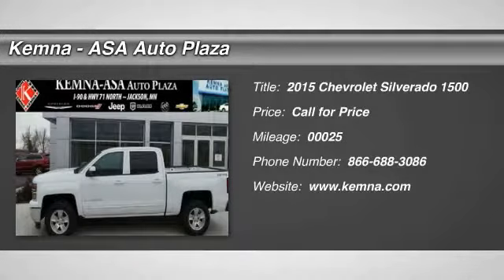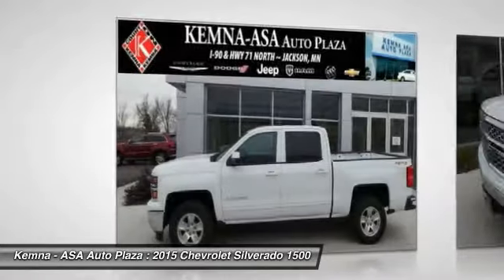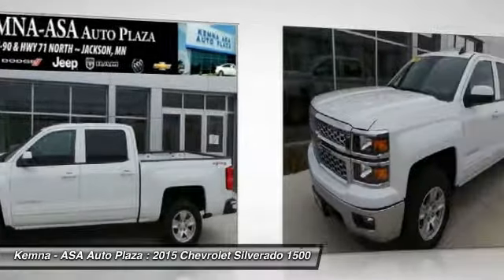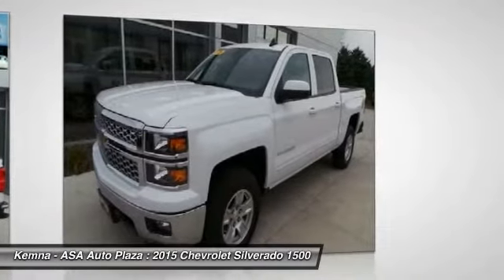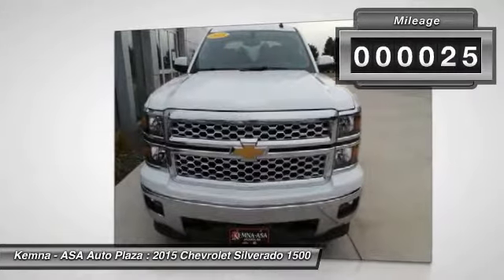New 2015 Chevrolet Silverado 1500 for sale Asa Auto Plaza Jackson MN 150074J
New 2015 Chevrolet Silverado 1500 LT

ASA Auto Plaza
1001 Hwy 71 N

6-Speed Automatic Electronic with Overdrive and 4WD. Join us at Kemna-Asa Auto Plaza! Your lucky day! Are you interested in a simply great truck? Then take a look at this stout 2015 Chevrolet Silverado 1500.